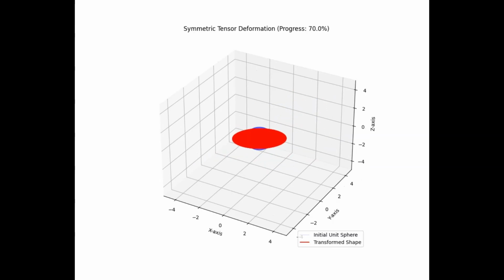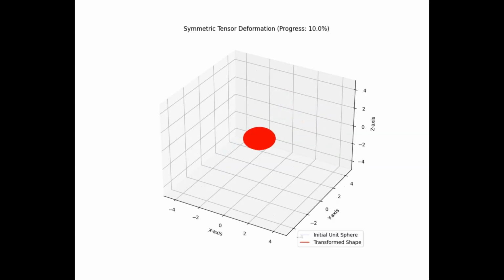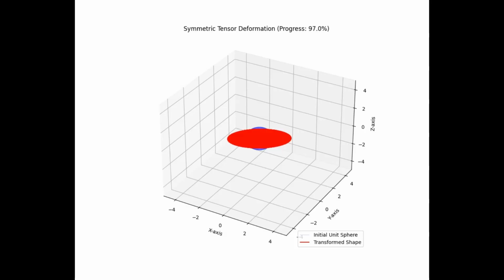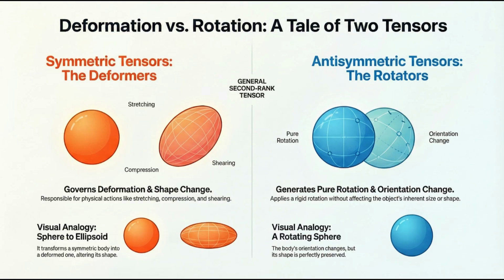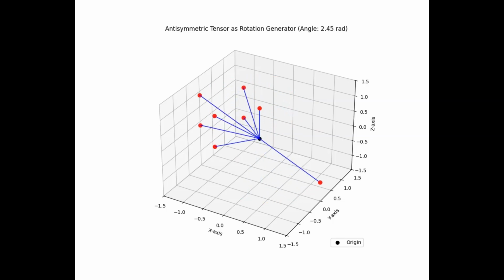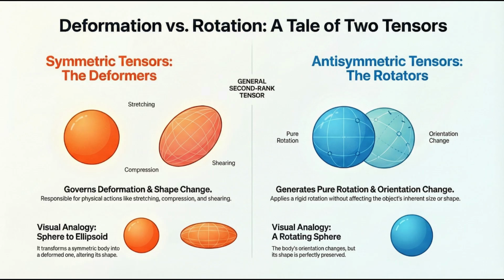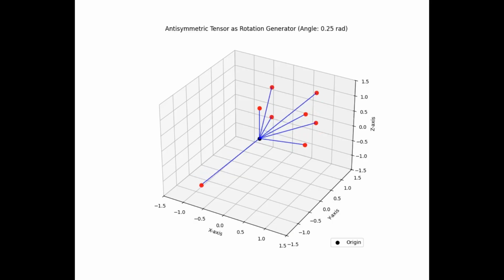Splitting Tensors into Deformation and Rotation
Summary: The study of tensors involves a dual focus on their mathematical properties and their physical applications, starting with the generalized Kronecker delta, which maintains consistent symmetry across both its covariant and contravariant indices. This mathematical consistency allows for the anti-symmetrization of indices to be expressed through a relation scaled by an $n!$ factor, providing a bridge between the generalized and standard Kronecker delta. These mathematical structures are critical for distinguishing between the two primary ways a body is transformed in physical space: deformation and rotation. Symmetric tensors are the drivers of deformation, altering an object's size and shape through actions like stretching, compression, and shearing; conversely, antisymmetric tensors function as the generators of pure rotation, changing only the orientation of a body without distorting its inherent shape. Ultimately, the ability to decompose any general second-rank tensor into these two components is essential for analyzing complex phenomena in engineering and physics, as it allows for the clear separation of rotational forces from distorting ones.